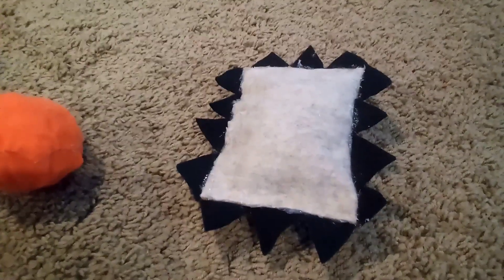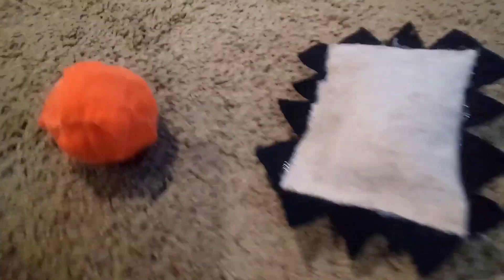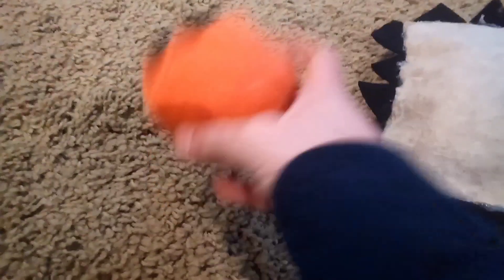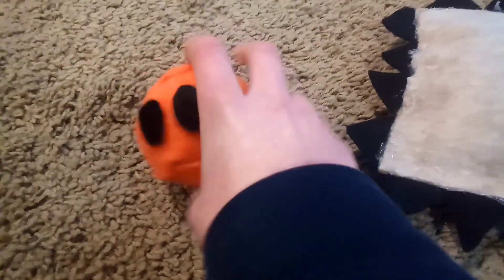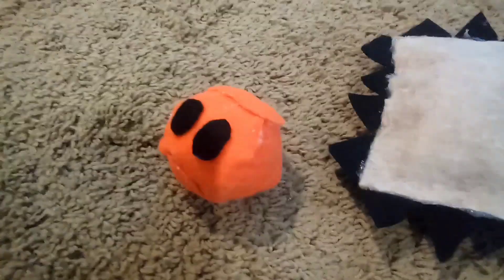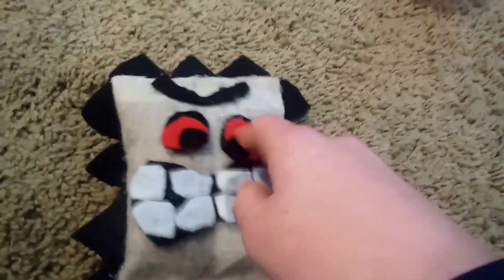Sick Mario Bros: Short Review On My New Custom Made Fireball and Thwomp Mario Plushies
Hi guys I know that this video is a short one but it is still good and I worked really hard on making these costume mario plushies so I hope you enjoy this video!